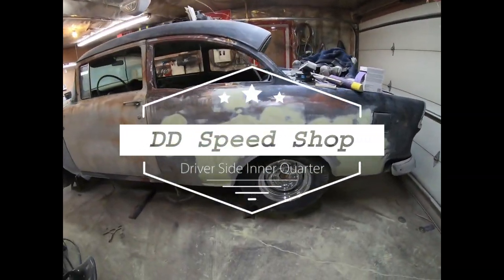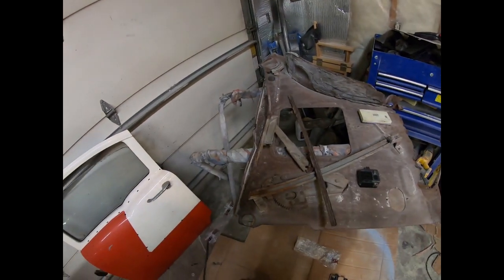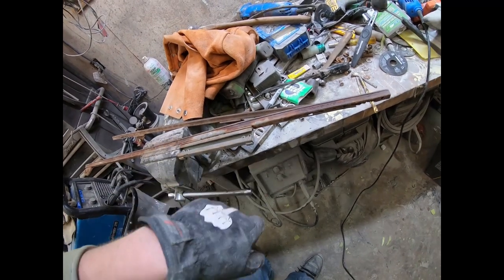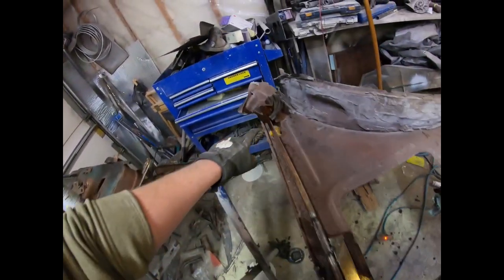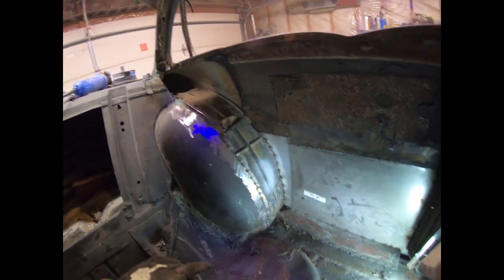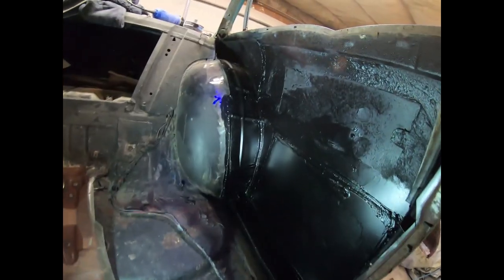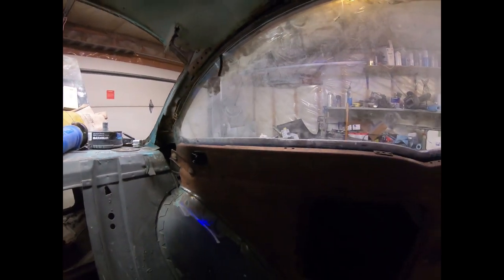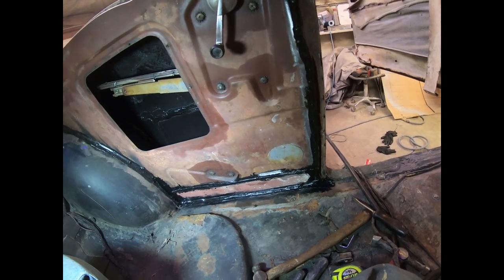55 Chevy Gasser Quarter Panels are Finished!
In this video I finished up the quarter panel on the 55 then I moved to the inner structure.  Lots of screwing around but I got everything to fit and even got the rear window working.  The car is now a proper 2 door post!  It's all down hill from here.